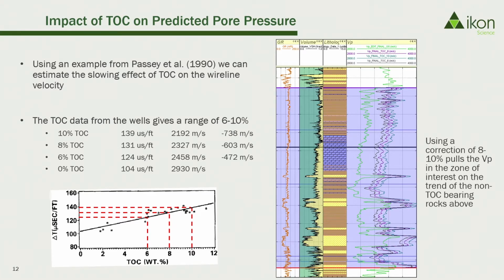TOC and Over Pressured Reservoirs